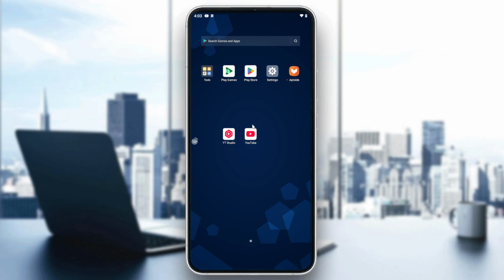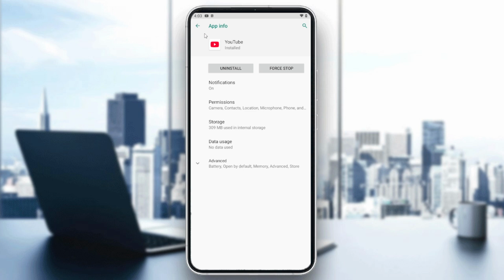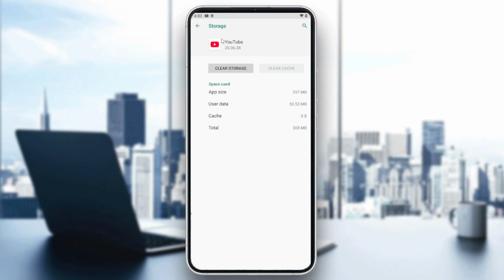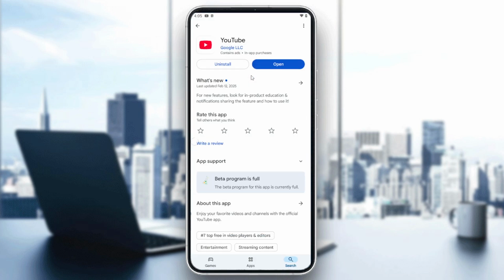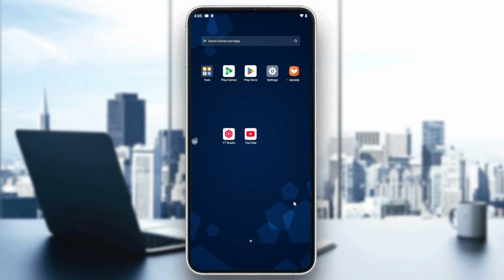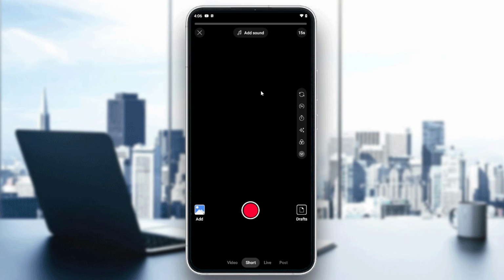How To Fix YouTube Shorts When It Says Last Recording Failed Tutorial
Today we talk about fix youtube shorts when it says last recording failed,how to fix youtube shorts when it says last recording failed,shorts